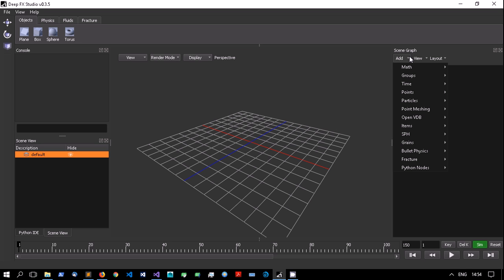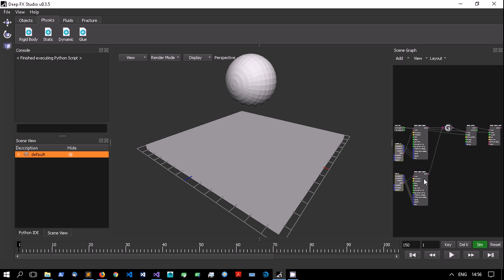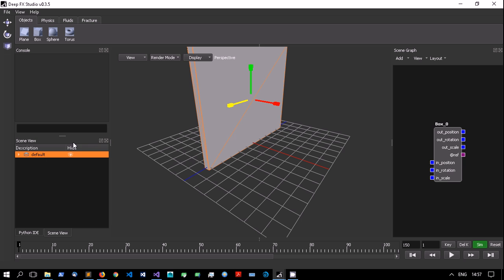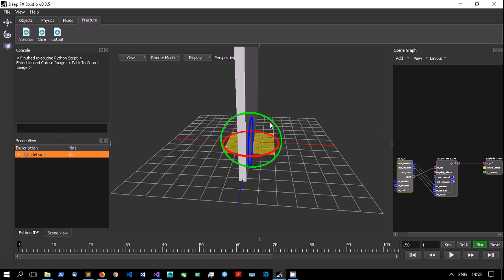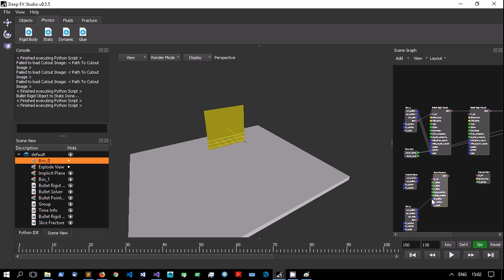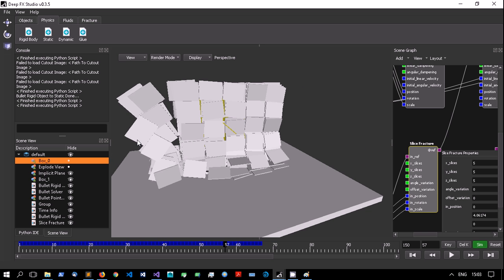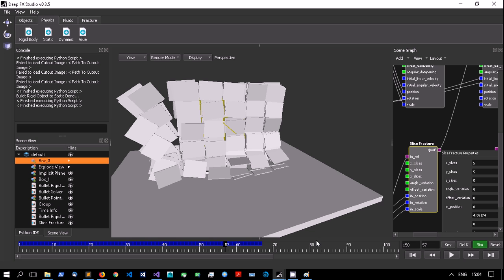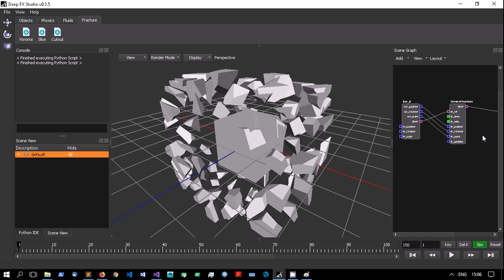BETA v0.3.5 what's new: Toolbar, Python & New Fracture Tools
A quick look at new features and changes.